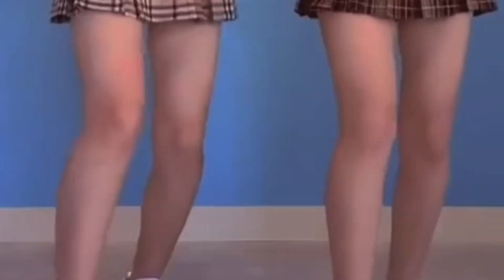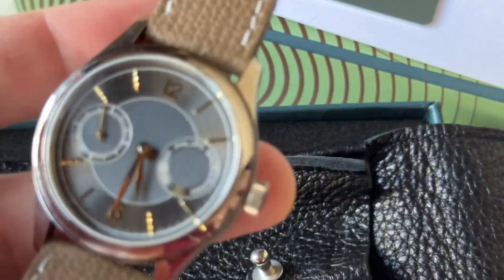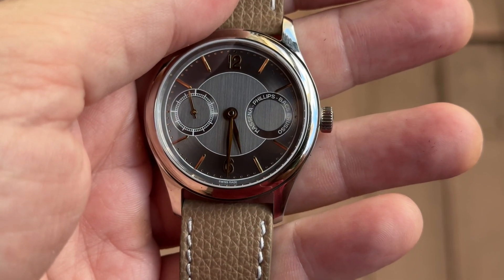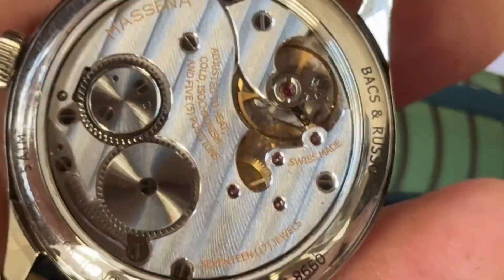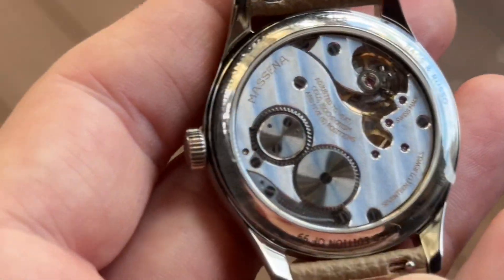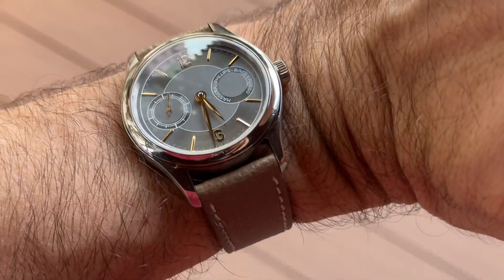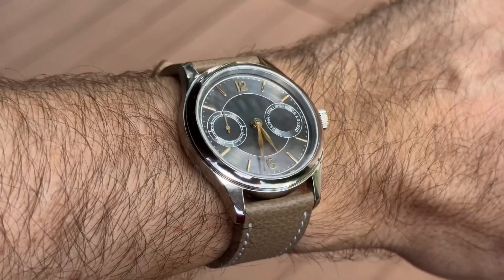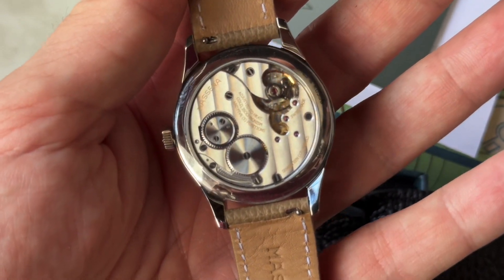Massena LAB 1952 Observatory Dial Limited Edition - Raúl Pagès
The ColleKtor strikes again, sharing with us a handsome collaboration between Massena LAB and Phillips in Association with Bacs & Russo, featuring a finely hand-finished caliber with input from a sought-after watchmaker, winner of the LV prize, Raúl Pagès.

This watch is limited to 99 pieces and SOLD OUT.